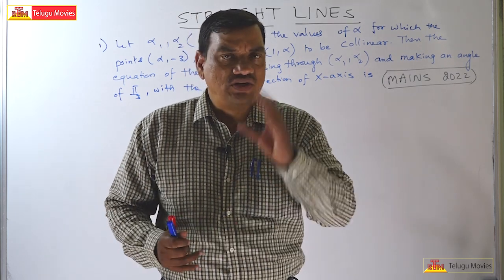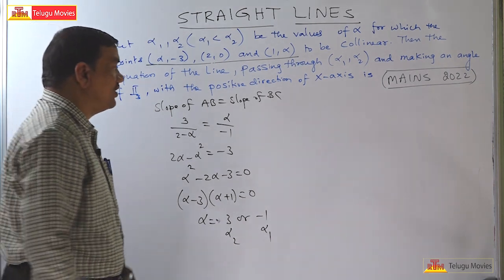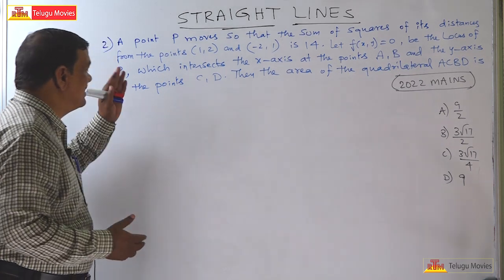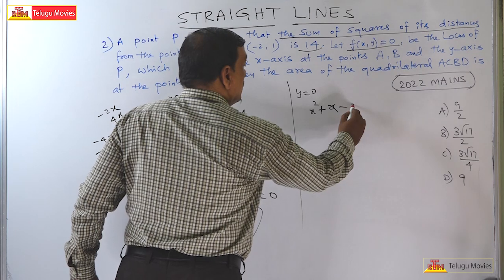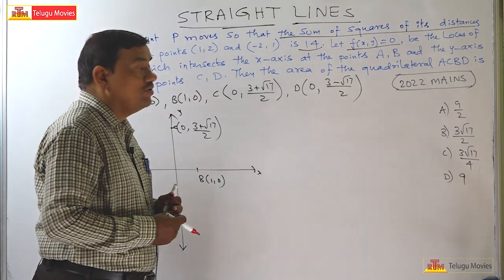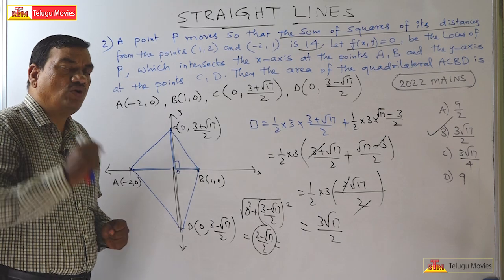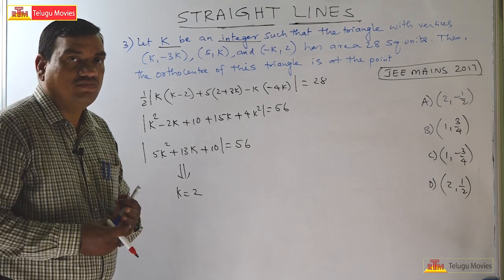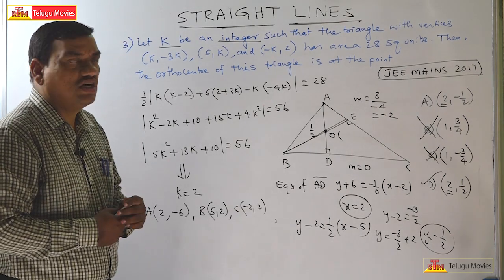important Problems in Straight Lines | JEE MAINS 2023 | SK Jani Basha | Mathematics